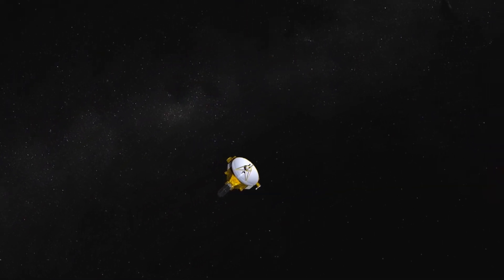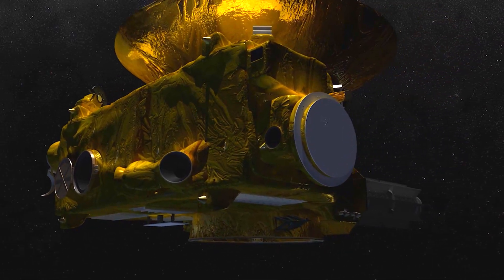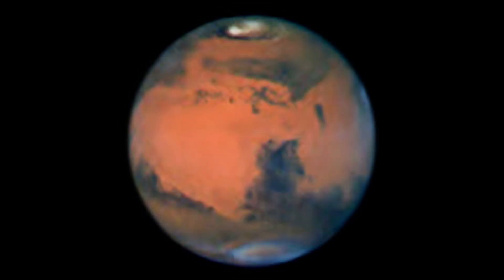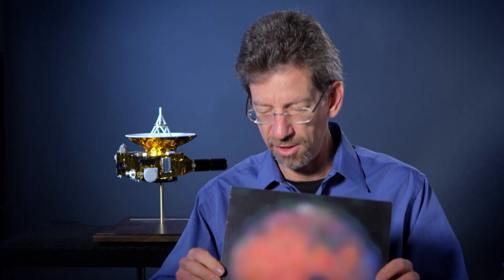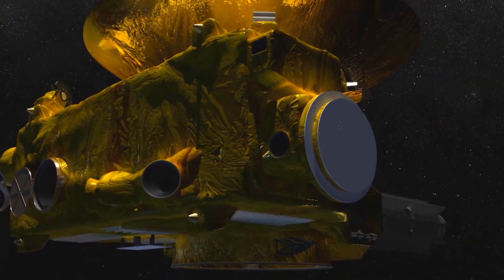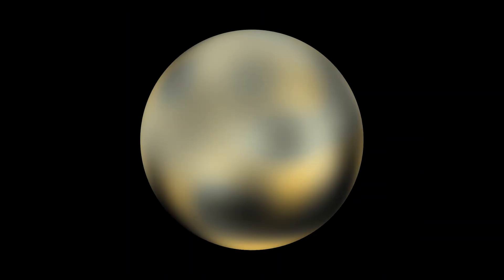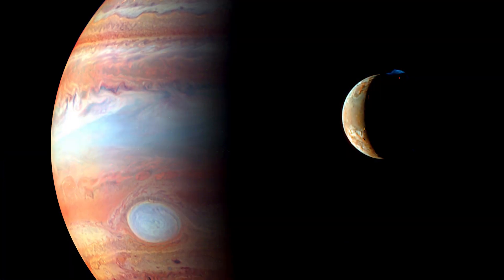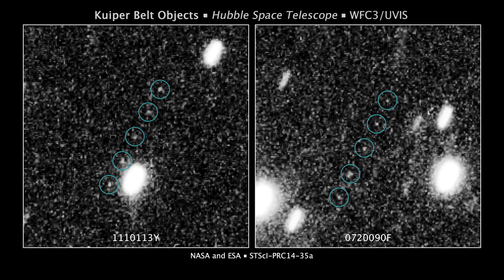Pluto's Close-Up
How well will we see Pluto when Ball's Ralph imager flies by? Learn about the stunning clarity Ralph's camera will deliver.